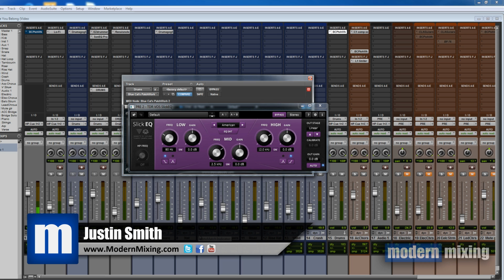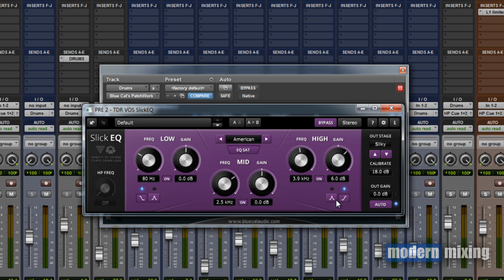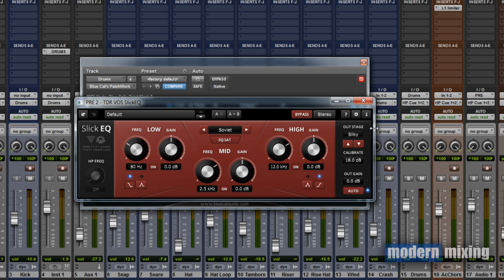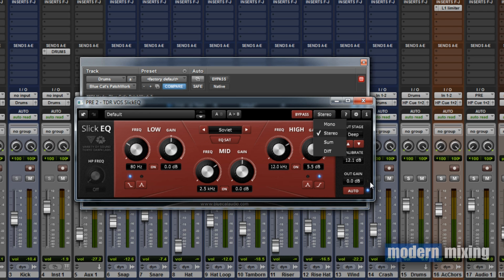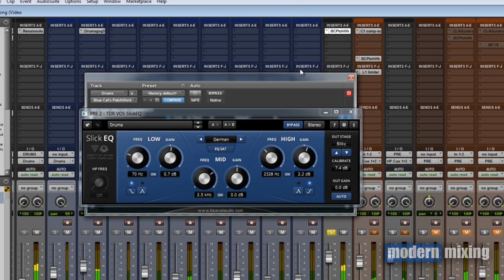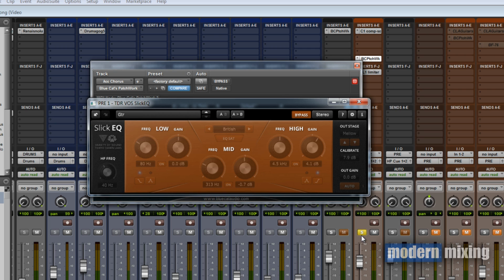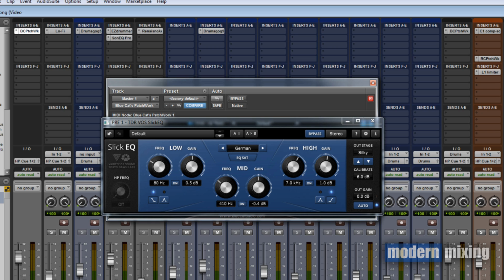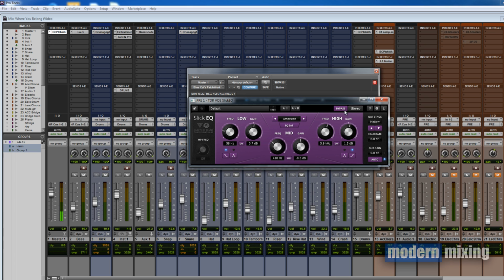TDR VOS SlickEQ - FREE Plugin [Review] - ModernMixing.com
The TDR VOS SlickEQ is a collaborative effort from the likes of Variety of Sound (Herbert Goldberg) and Tokyo Dawn Labs (Vladislav Goncharov and Fabien Schivre).

The SlickEQ is a mixing/Mastering EQ that was designed for ease of use and of course great sound.  It's arranged in a LOW/MID/HIGH semi parametric layout for a fast and intuitive workflow when mixing.  It also comes with access to four distinct EQ modes, each one having a set of pre-defined EQ curves and behaviors.